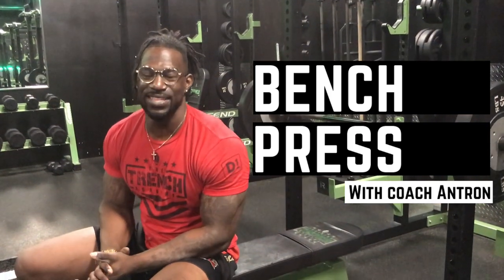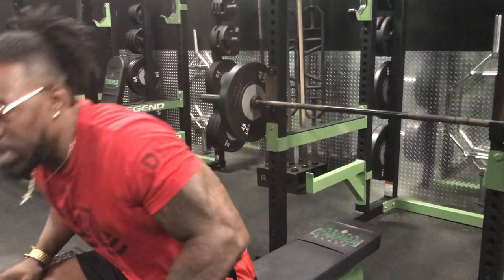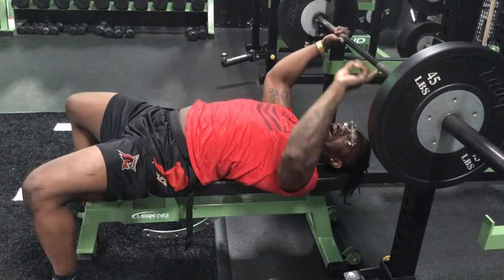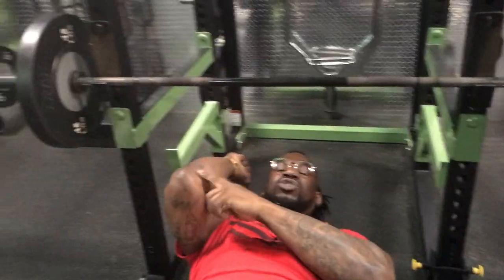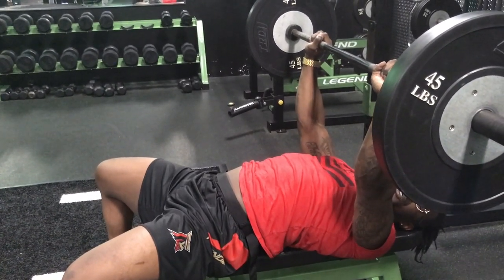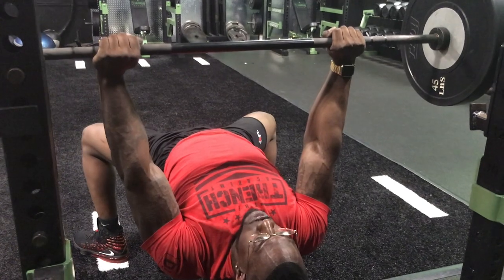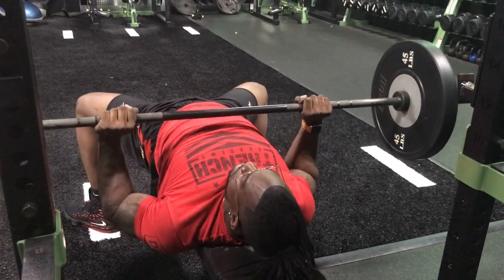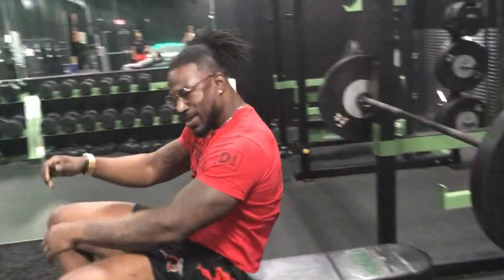Bench Press Tutorial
How to properly execute a bench press with Coach Antron